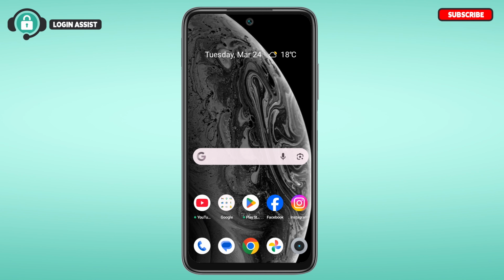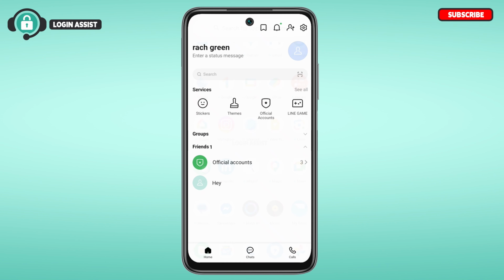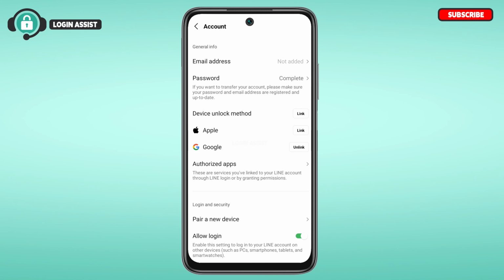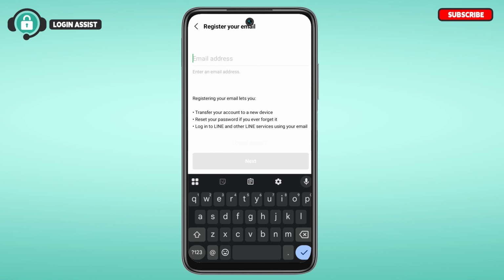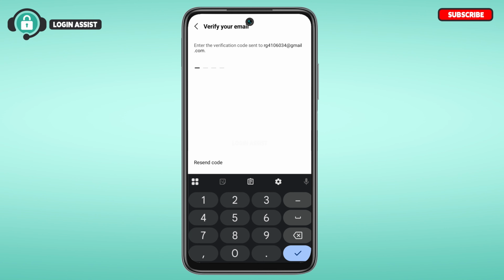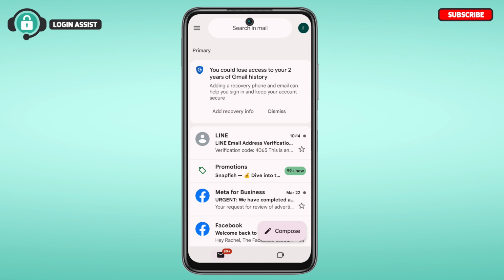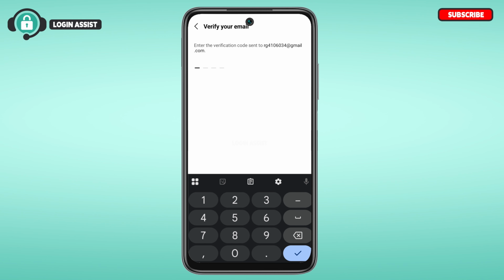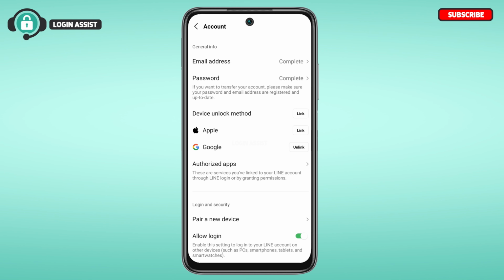How To Add Email Address In Line App 2026 | Register Email ID On Line Account